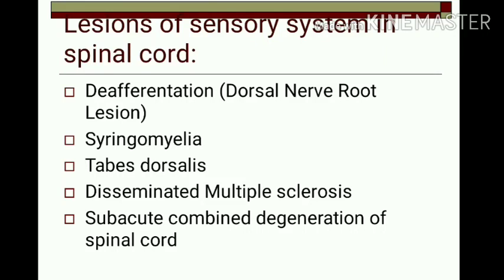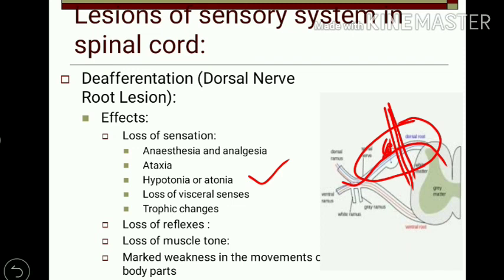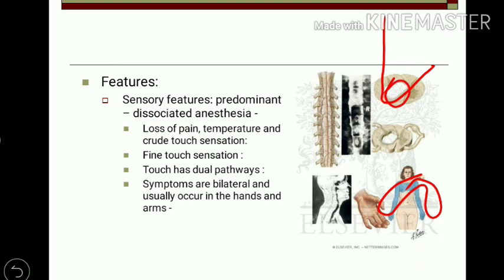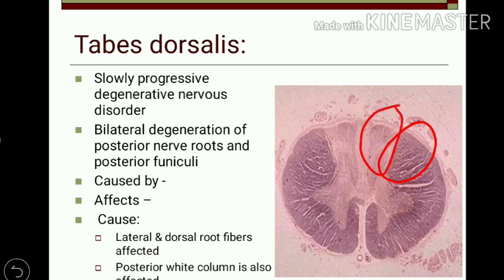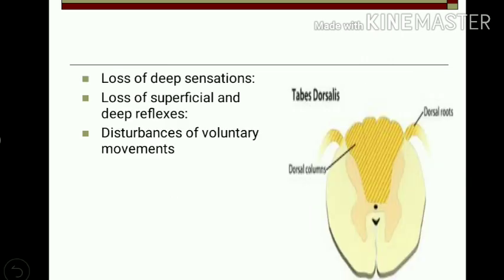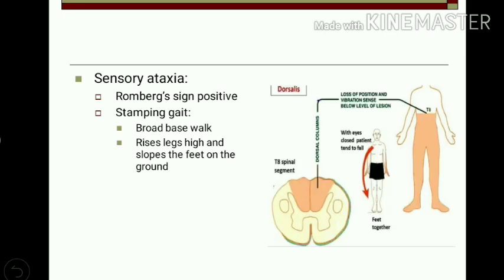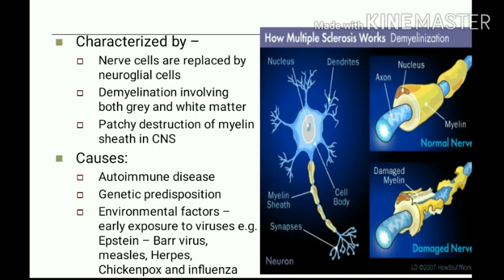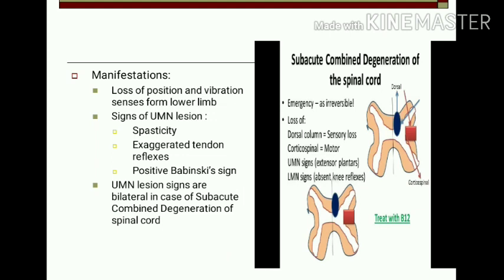Lesions of sensory system in spinal cord:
Notes of this topic are available, to get it what's app me on 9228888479